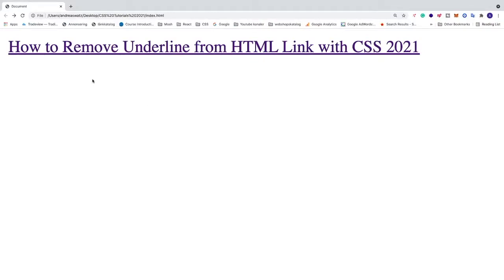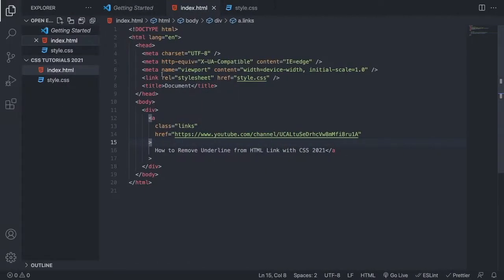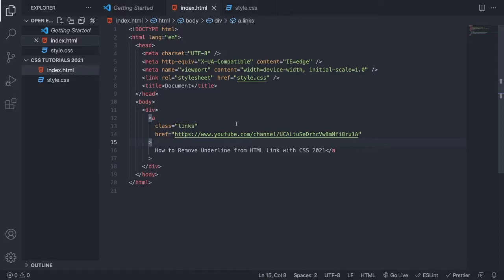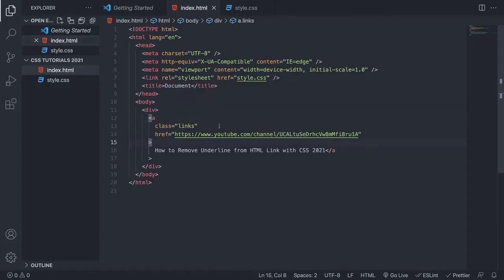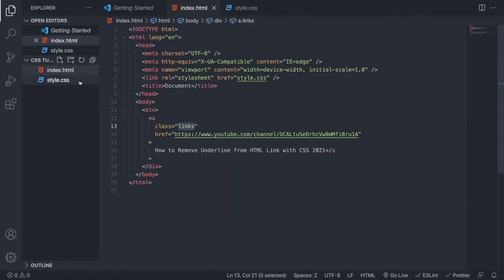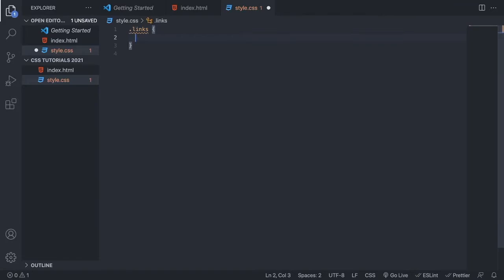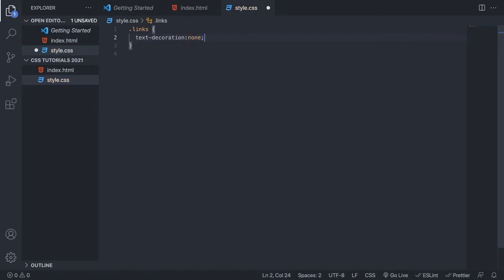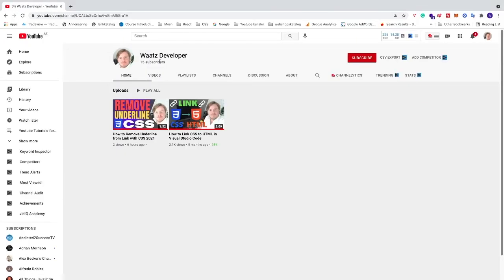How to Remove Underline from HTML Link with CSS 2021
How to remove the underline from an HTML link with CSS in 2021 fast and easy.

You can choose to target all links with the a tag, or just specific links with classes or ids.

In this video, we work with Visual studio code, but you can use any other code editor of your choice.

Don't know how to link a CSS file to your HTML file?